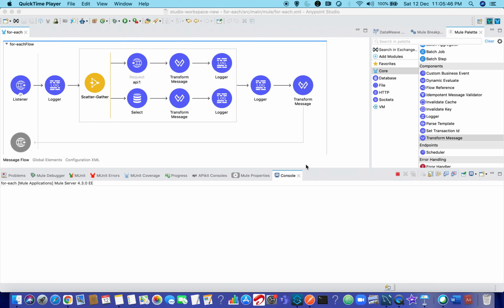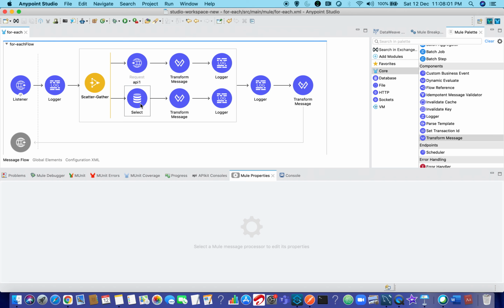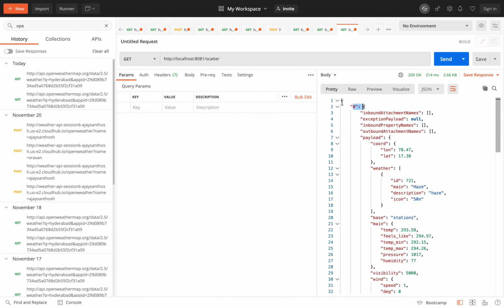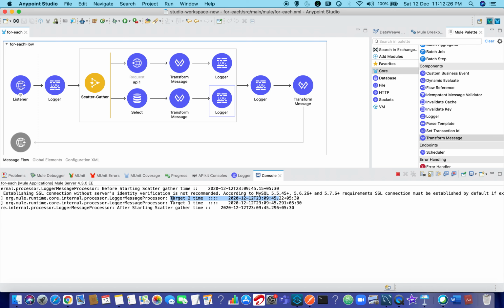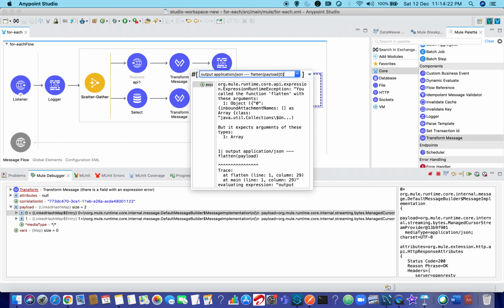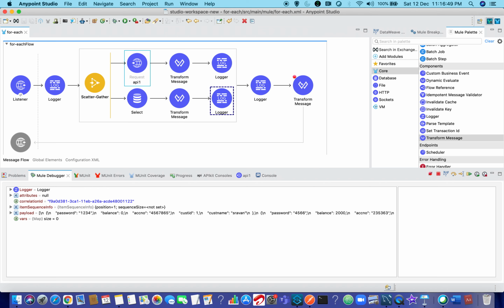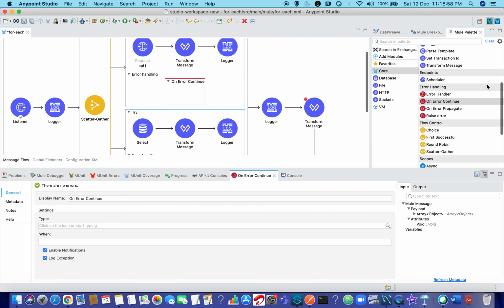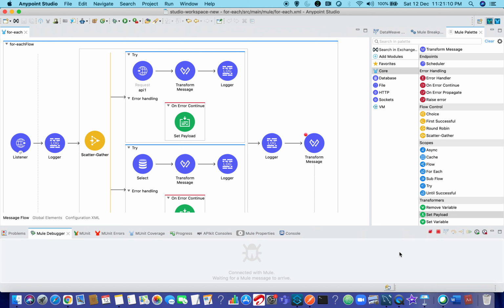SCATTER - GATHER | MULE 4 | MULESOFT | HOW TO HANDLE ERRORS IN SCATTER GATHER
You will see how Scatter Gather works, whats is the output payload type of Scatter gather. How to handle errors in Scatter Gather. What is the total time taken to complete the Scatter Gather process?

If you are interested to learn MuleSoft? Or wanted to suggest to anyone?
Here are full series of lectures for MuleSoft for Beginners :
Session 1 Recording: